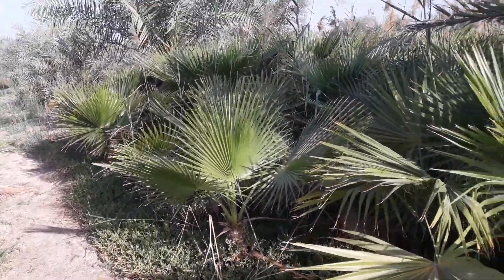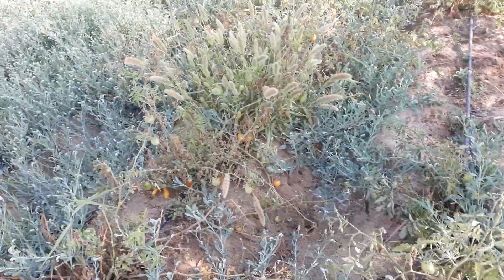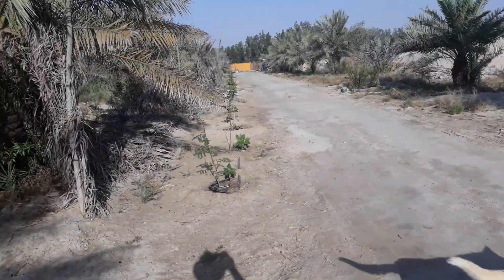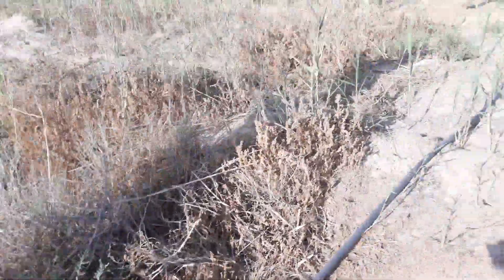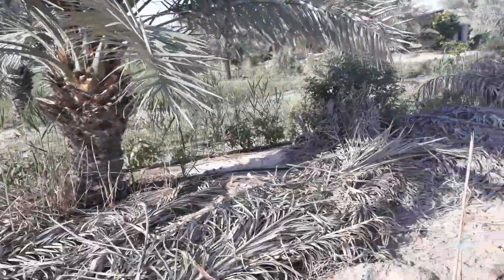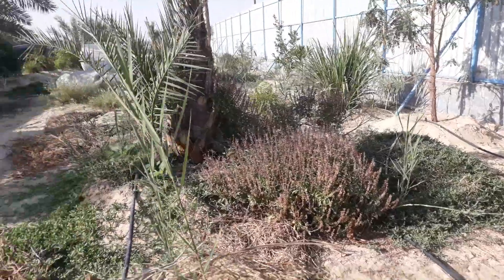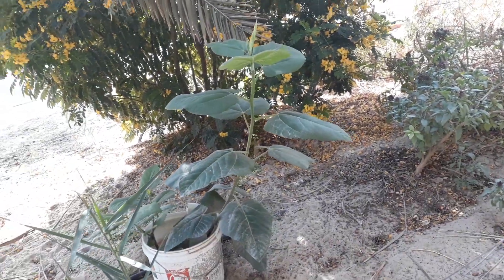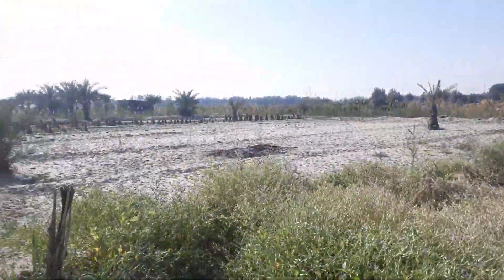Dry land permaculture update 9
Qatif, Saudi Arabia, March 2018